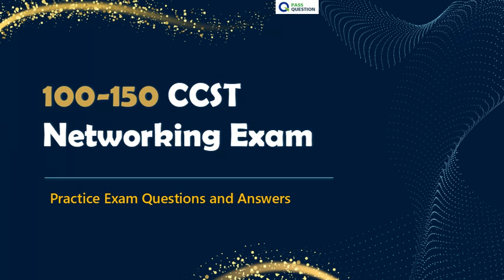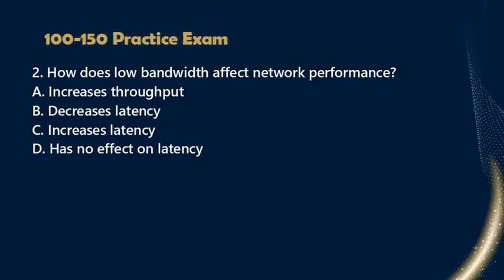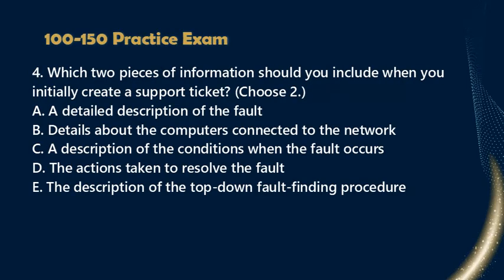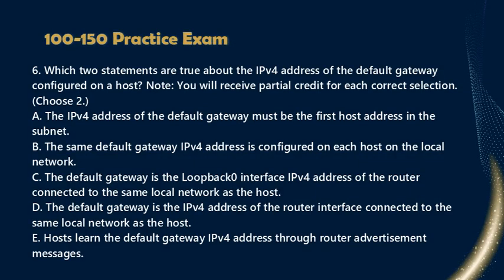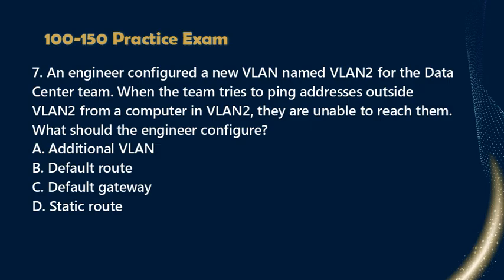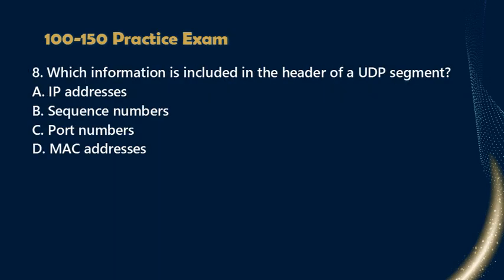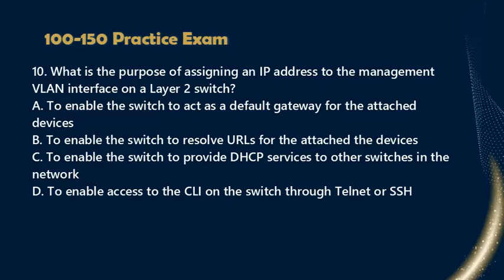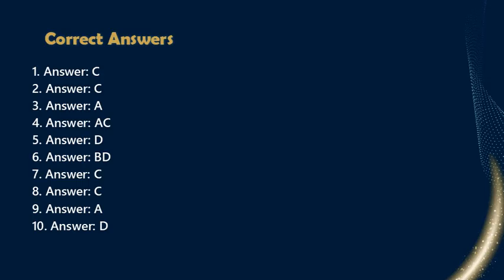100-150 CCST Networking Exam Questions and Answers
In this video, I’ll walk you through some sample questions and key knowledge points for the Cisco 100-150 CCST Networking Exam. If you’re preparing for the CCST certification, these 100-150 practice questions will help you understand the exam format and test your knowledge. Whether you’re a beginner or brushing up before the exam, this video is a great resource to boost your confidence and improve your chances of passing!

Chapter:
00:00     Introduction
00:13     What is the primary use of ICMP in network management?
00:40     How does low bandwidth affect network performance?
01:03     Which device protects the network by permitting or denying traffic based on IP address, port number, or application?
01:30     Which two pieces of information should you include when you initially create a support ticket?
02:07     Which command will display all the current operational settings configured on a Cisco router?
02:32      Which two statements are true about the IPv4 address of the default gateway configured on a host?
03:38      What should the engineer configure?
04:17      Which information is included in the header of a UDP segment?
04:39      Which wireless security option uses a pre-shared key to authenticate clients?
05:06      What is the purpose of assigning an IP address to the management VLAN interface on a Layer 2 switch?